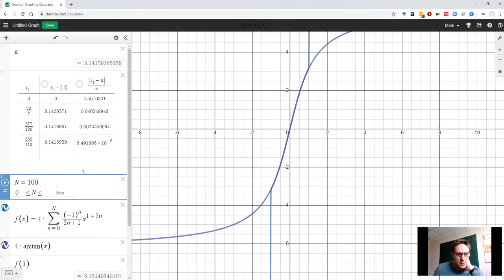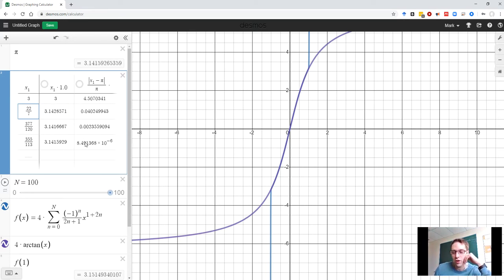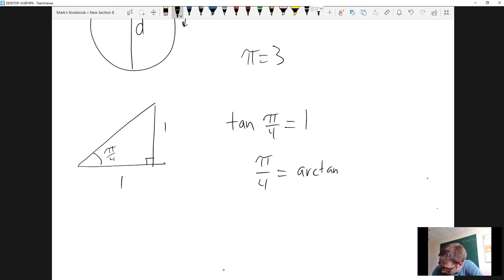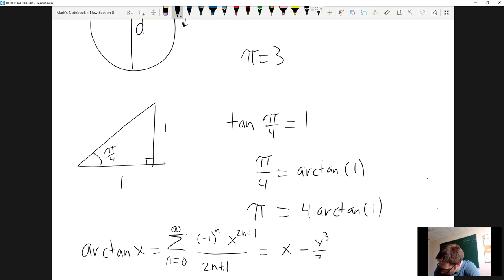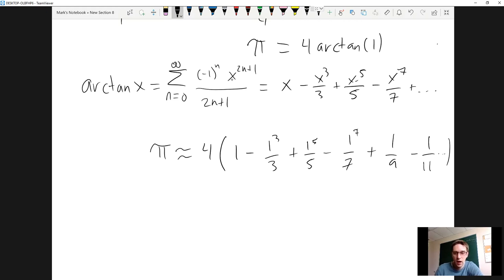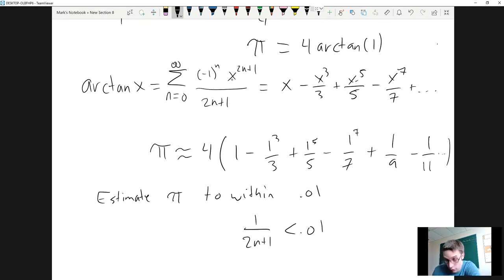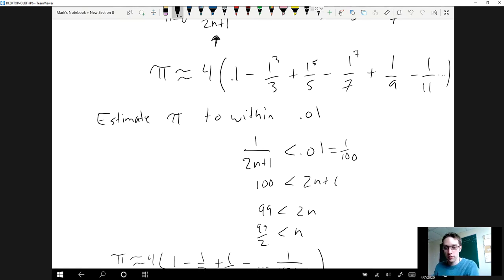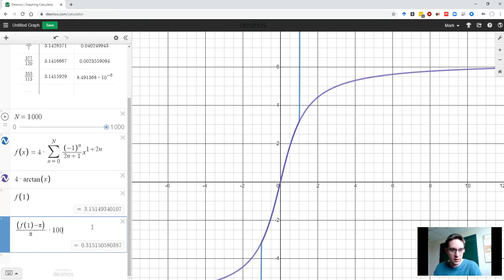48 applications estimating pi to arbitrary accuracy